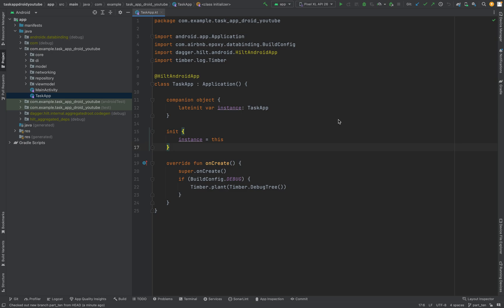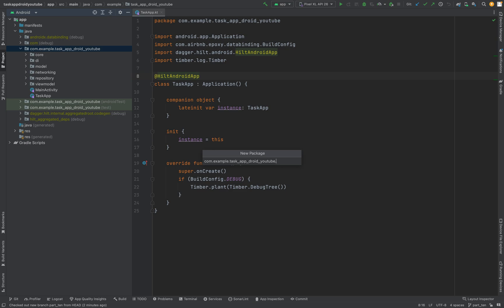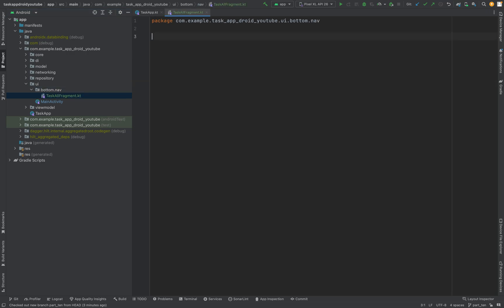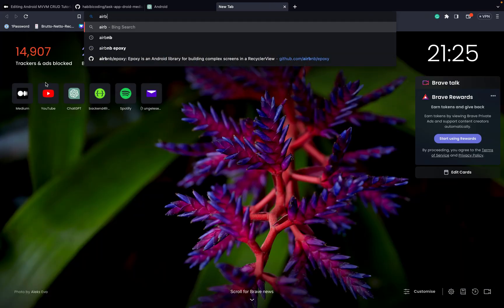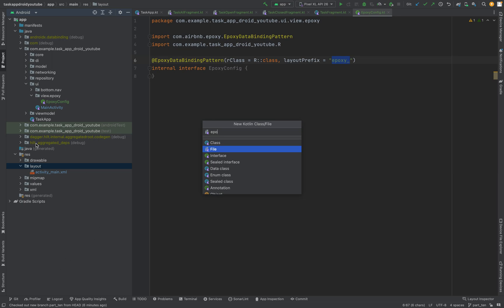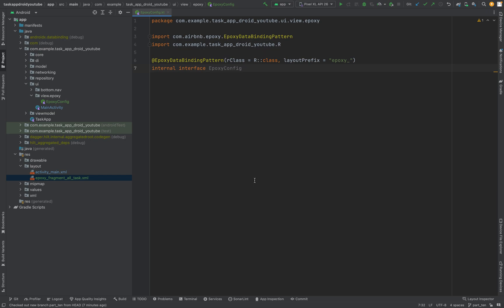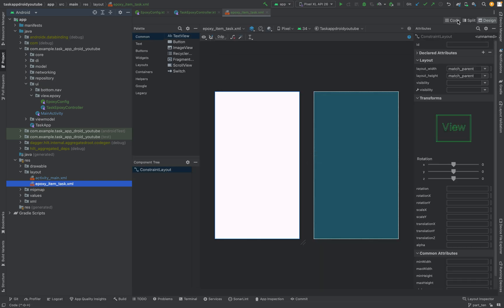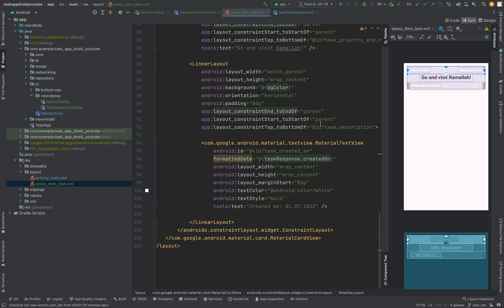Android MVVM CRUD Tutorial Series - PART 10 | Airbnb Epoxy Integration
In this tutorial, learn how to integrate Airbnb Epoxy into your Android project to build efficient and flexible RecyclerViews. We cover setting up Epoxy, creating model classes, simplifying view binding, and managing complex list items with Epoxy's adapter system. This tutorial is part of our Android MVVM CRUD series, helping you streamline dynamic UI development.

Android MVVM CRUD Tutorial - PART 10 Airbnb Epoxy Integration
Master Airbnb Epoxy for RecyclerView in Android - PART 10
Build Flexible RecyclerViews with Airbnb Epoxy - Android MVVM PART 10
Android MVVM Tutorial PART 10 | Airbnb Epoxy Setup for RecyclerView
How to Use Airbnb Epoxy for RecyclerView in Android - PART 10
Integrating Airbnb Epoxy with Android RecyclerView - MVVM Tutorial PART 10
Android RecyclerView with Airbnb Epoxy Integration - PART 10
Step-by-Step Guide to Setting Up Airbnb Epoxy in Android - PART 10
Simplify RecyclerViews with Airbnb Epoxy - Android MVVM PART 10
Learn Airbnb Epoxy for Efficient RecyclerViews in Android - PART 10
Airbnb Epoxy for RecyclerView in Android MVVM - PART 10 Tutorial
Building Complex RecyclerViews with Airbnb Epoxy in Android - PART 10
Android MVVM CRUD Tutorial - PART 10 | Implementing Airbnb Epoxy
Android RecyclerView with Epoxy Library - MVVM Tutorial PART 10
Efficient List Management with Airbnb Epoxy in Android - PART 10
How to Set Up Airbnb Epoxy for RecyclerView in Android - PART 10
Building Dynamic RecyclerViews in Android with Airbnb Epoxy - PART 10
Airbnb Epoxy RecyclerView Setup in Android MVVM - PART 10
Simplify RecyclerView Item Management with Airbnb Epoxy - PART 10
Android RecyclerView Epoxy Integration Tutorial - MVVM PART 10
Integrate Airbnb Epoxy into Android MVVM Architecture - PART 10
Create Scalable RecyclerViews with Airbnb Epoxy in Android - PART 10
Step-by-Step Epoxy RecyclerView Integration in Android MVVM - PART 10
Building Advanced RecyclerViews with Airbnb Epoxy - Android MVVM PART 10
Android MVVM RecyclerView Tutorial - PART 10 | Using Airbnb Epoxy
Master RecyclerView with Airbnb Epoxy in Android - PART 10
Airbnb Epoxy for Efficient Android RecyclerView Setup - PART 10
How to Manage RecyclerView Items with Airbnb Epoxy in Android - PART 10
Android MVVM PART 10 | Using Airbnb Epoxy for Complex RecyclerViews
Airbnb Epoxy Integration in Android MVVM - PART 10 RecyclerView Tutorial